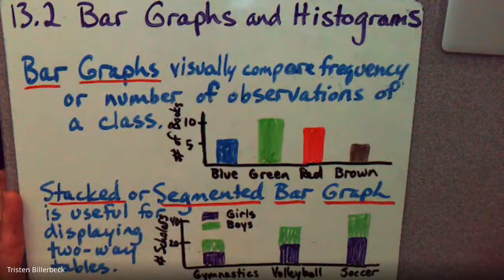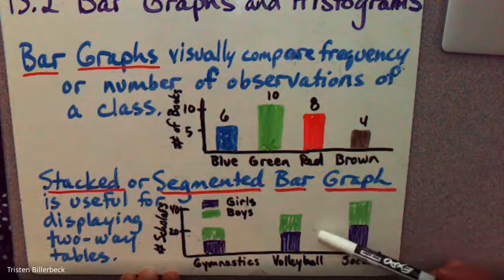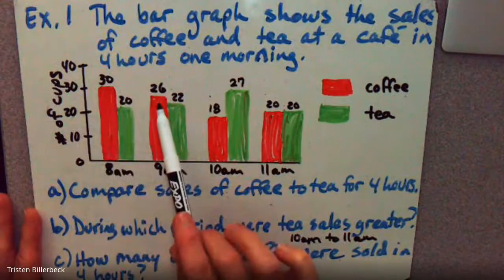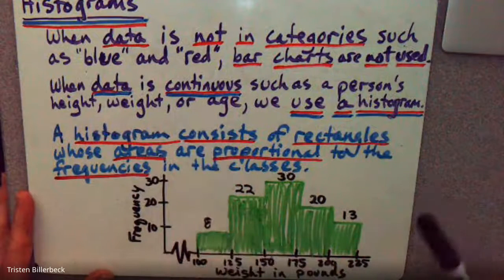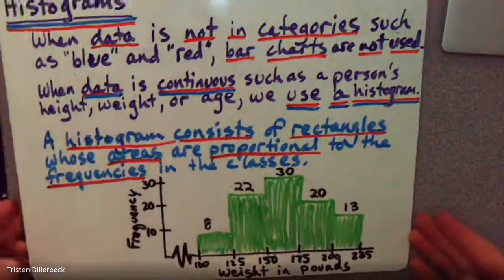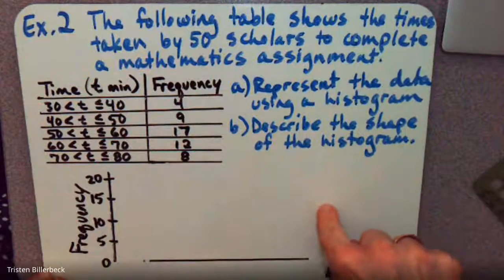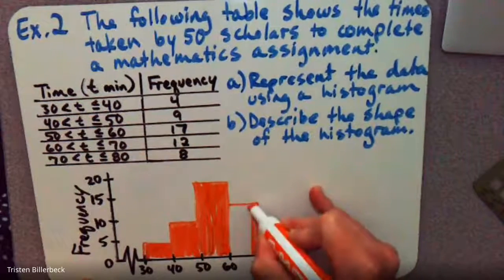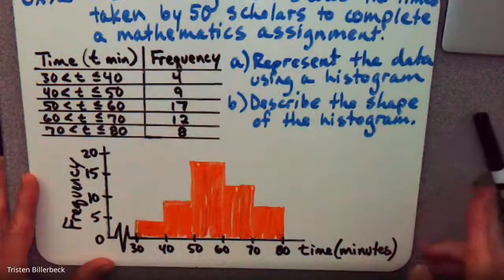Singapore Math 8 - 13.2 Bar Charts and Histograms